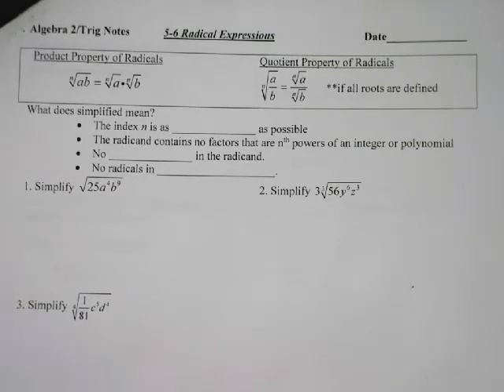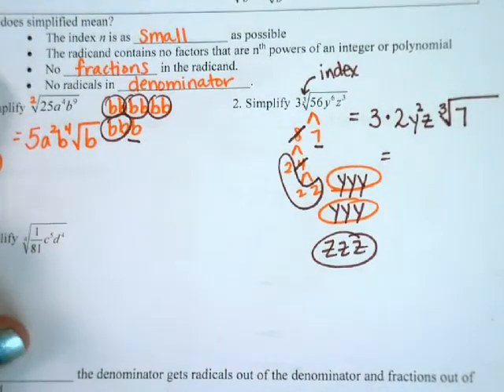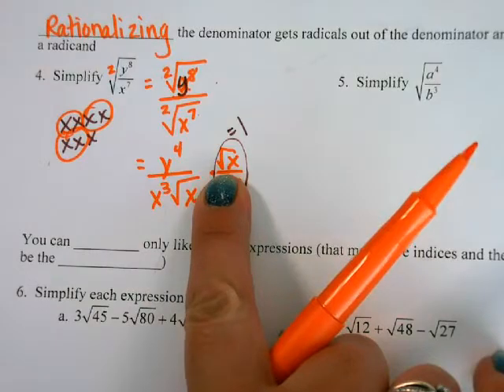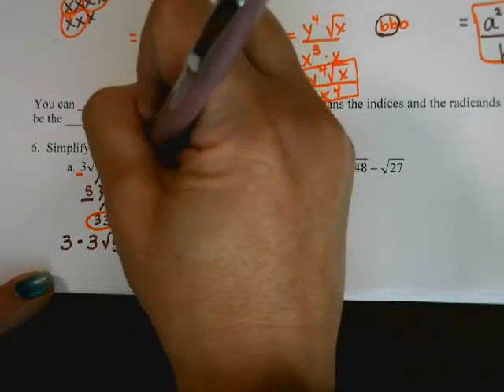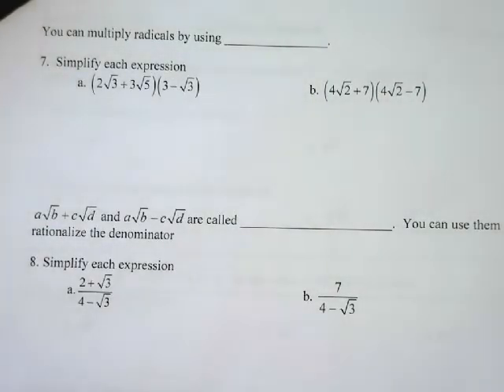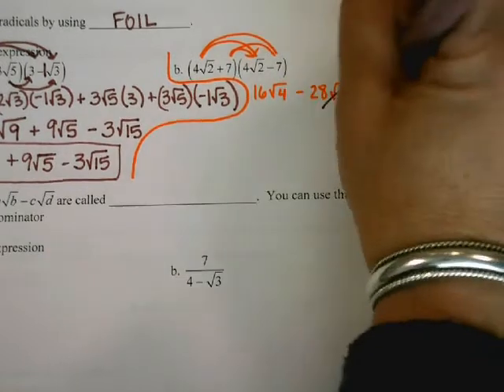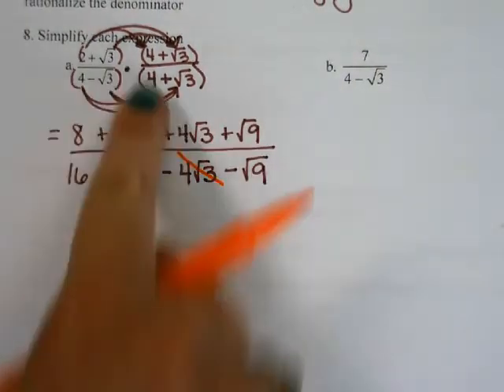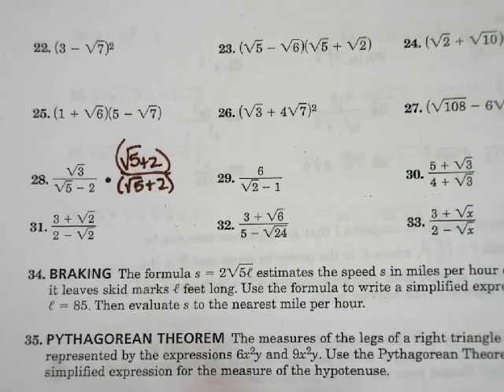Algebra 2 - Radical Expressions